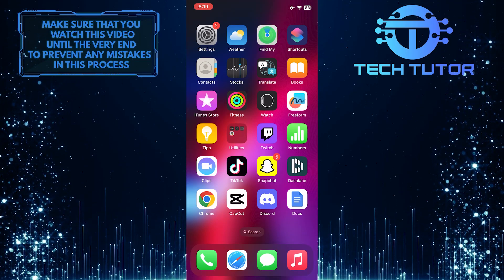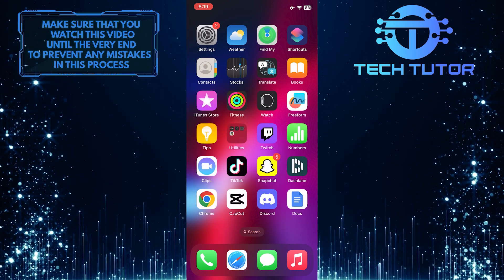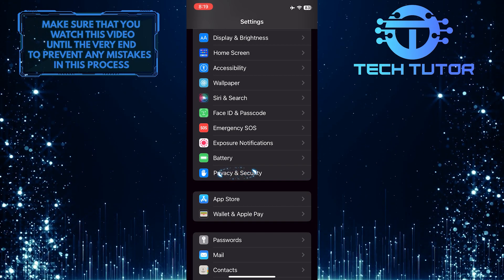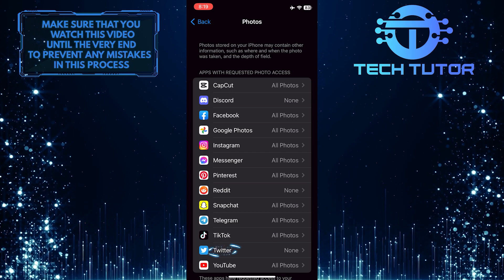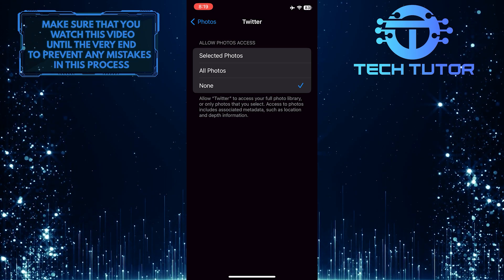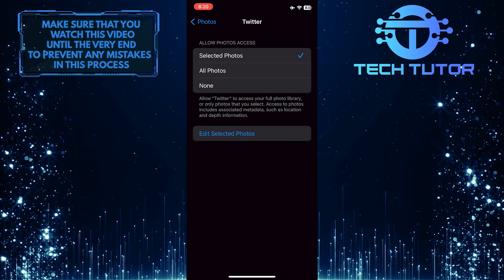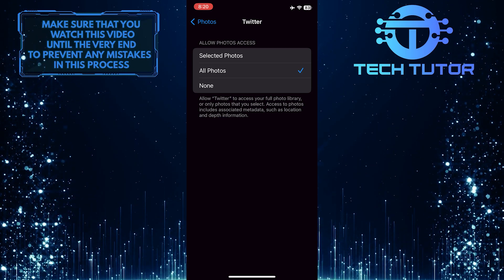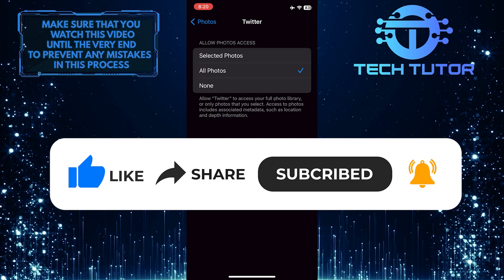How To Allow Twitter Access To Photos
Are you having trouble allowing the Twitter app to access your photos on your iPhone? In this video, we’ll walk you through the simple steps of allowing the app to access your photos. We’ll show you how to navigate in settings and grant permission for Twitter to use your photos. Don't waste any more time trying to figure it out - watch our video now and get it done quickly!